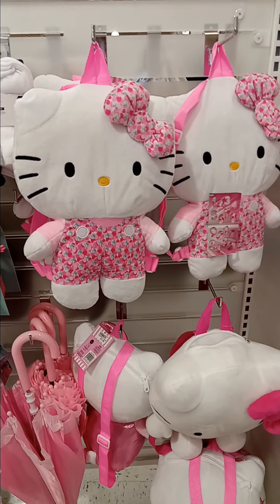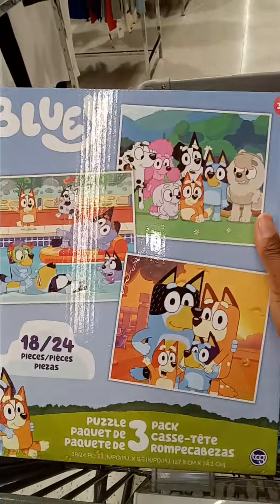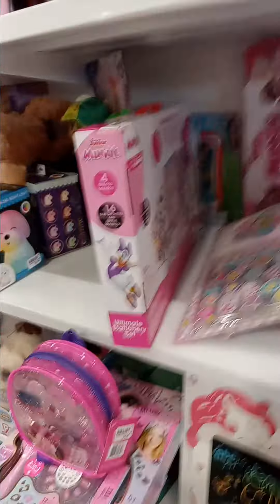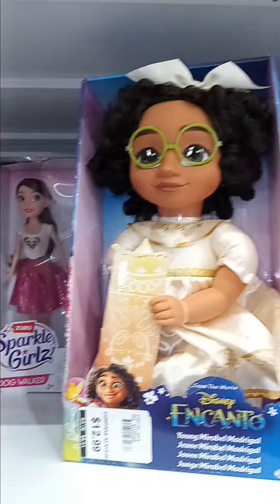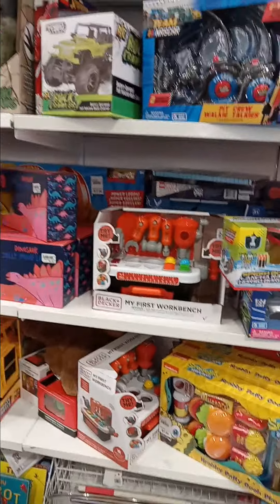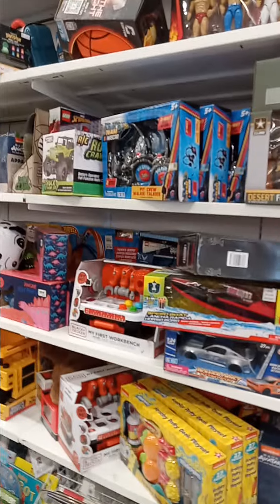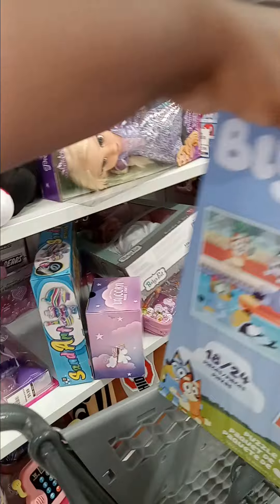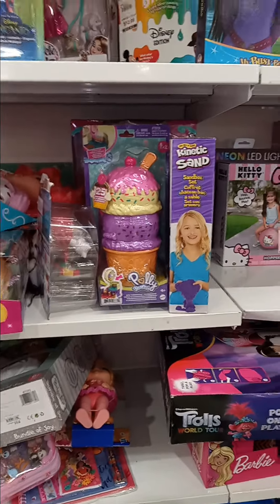Let's Go Shopping at Bealls